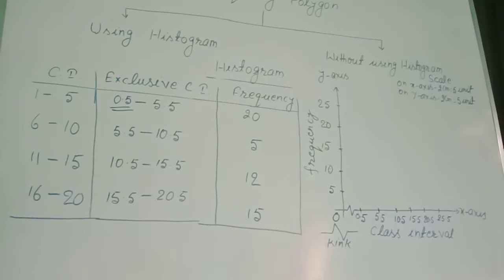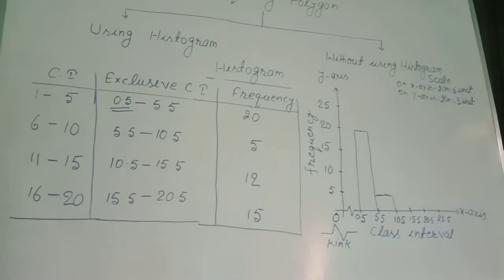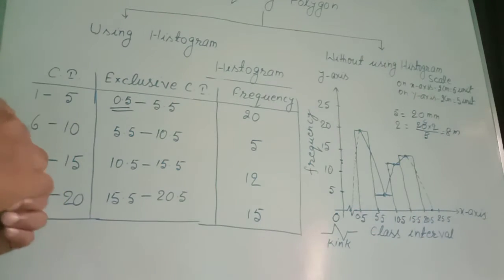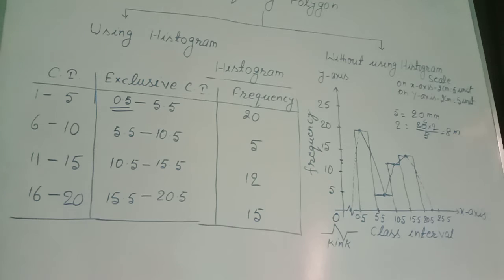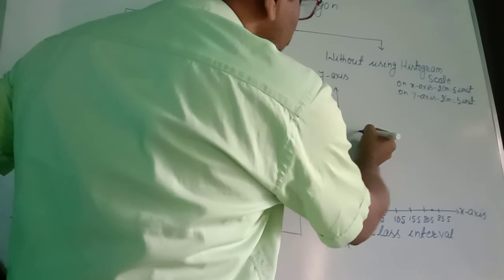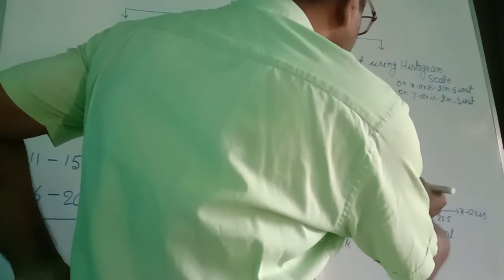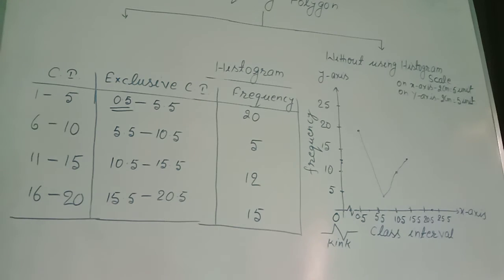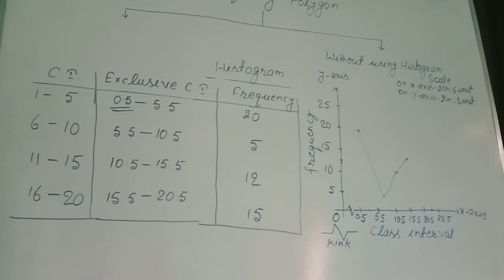Class 9B/Ch.18 Frequency Polygon Part 2/25:07:20